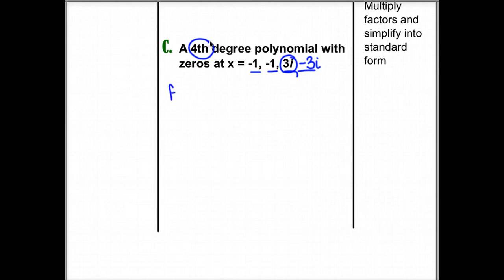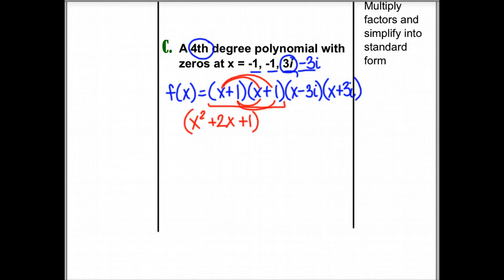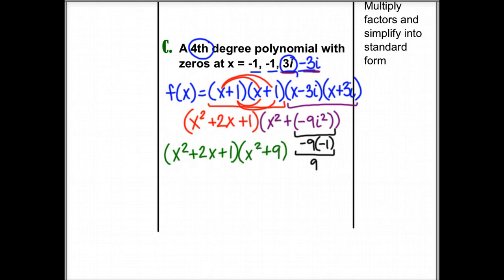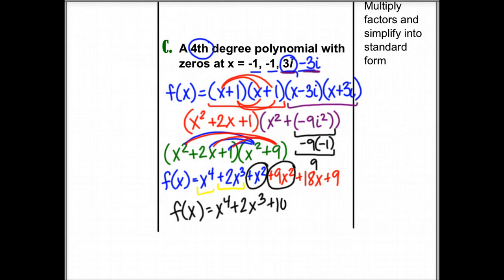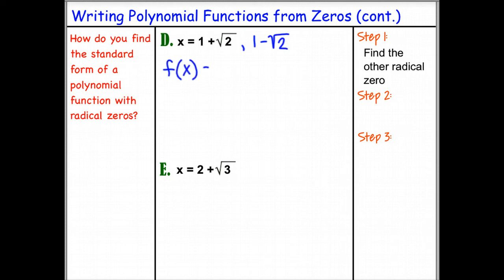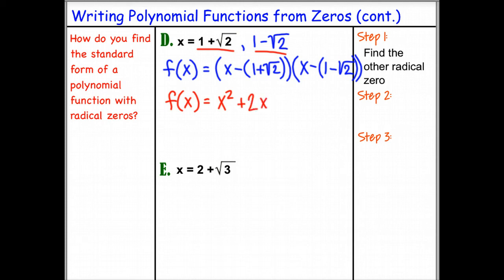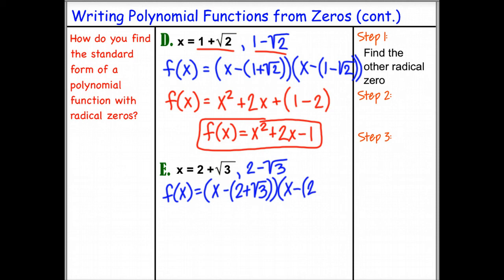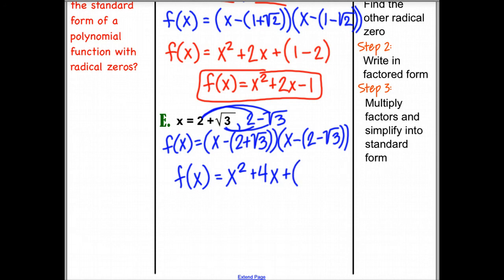6.5 Day 2 Writing Polynomial Equations from Radical Zeros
6.5 Day 2 Writing Polynomial Equations from Radical Zeros